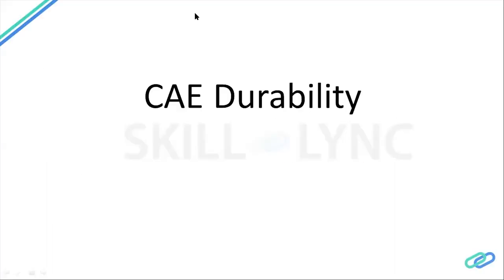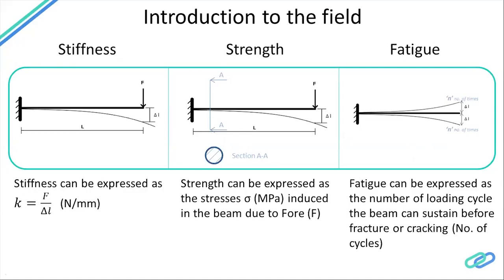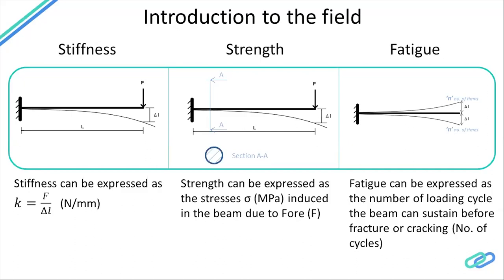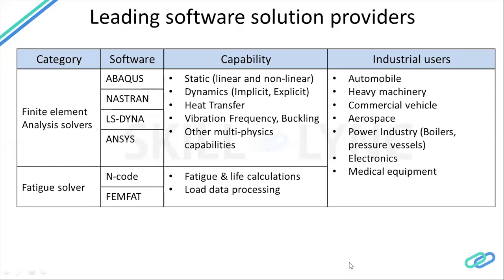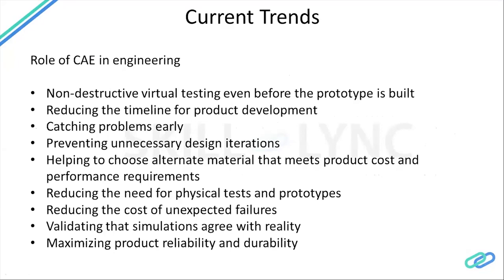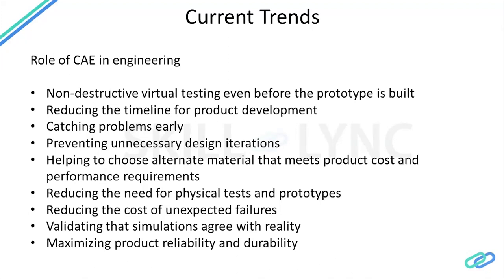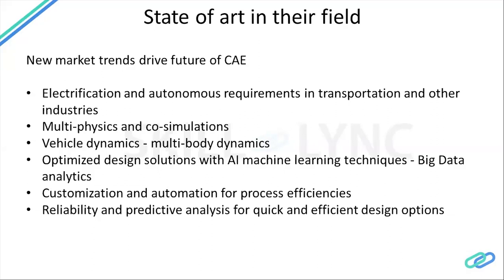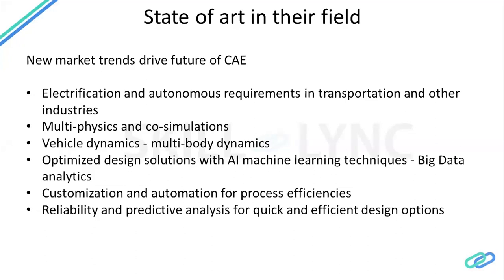CAE Durability (PART - 1) | Skill-Lync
In this video, you will learn the basics of the CAE Durability. The instructor explains the basics of CAE Durability analysis. He also explains the current trends in this field and the job opportunities in this field.

1. Skill-Lync is an e-learning platform for Engineering students with 800+ positive reviews on Google.
2. Learn industry-oriented technical skills.
3. Work on 4 Industry oriented projects. Create a strong profile that will help you get recruited.
4. Have a look at the profile of a student of ours
5. Attend 4 live video conferencing support sessions every week.
6. Interact with industry experts and Skill-Lync support team 24/7 to get your doubts clarified
7. Get recruited with help from our placement assistance team.